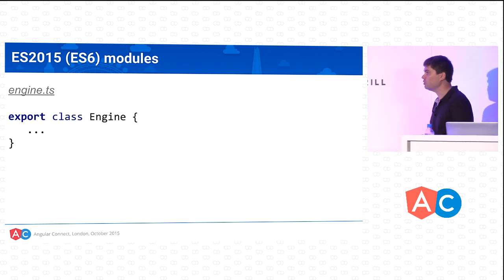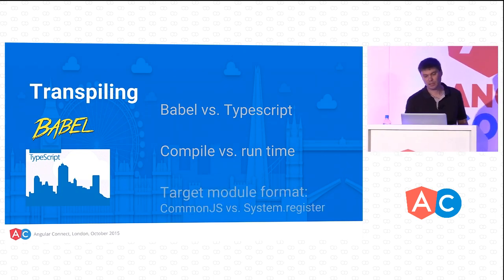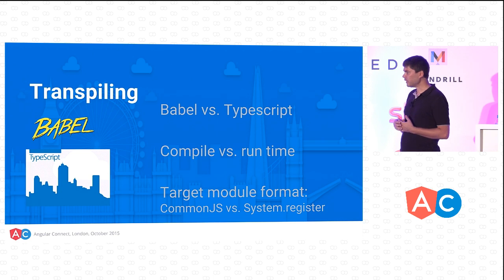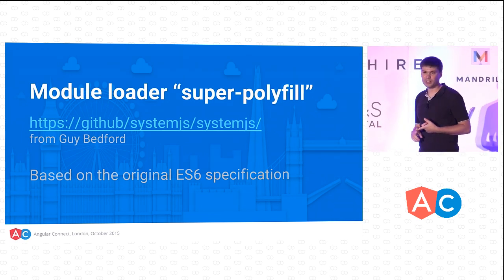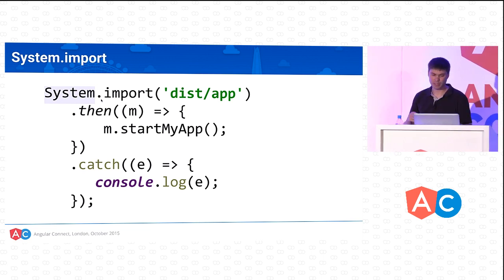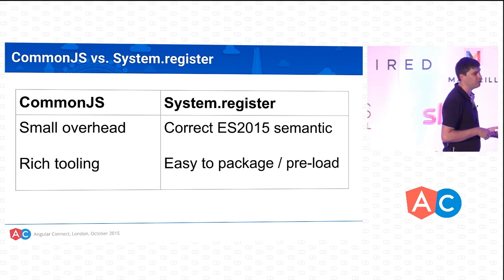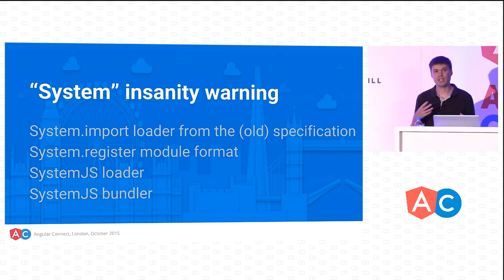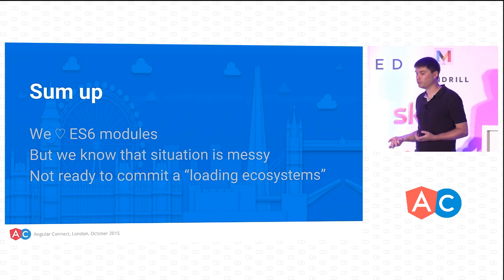Modularity and Packaging for Angular2 Applications – Pawel Kozlowski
ES2015 modules are here to stay and Angular2 fully embraces them. Your applications can also take advantage of the new module system to better structure large code-bases, load modules on demand, avoid names
collision etc.

But while ES2015 modules bring tons of improvements and new possibilities, they come with they own set of challenges. In this talk we are going to look into various strategies for developing, packaging and deploying fully modular Angular2 web applications. We will ponder pros and cons of each approach and try out different tools that allows us to use the module system from the future in today's browsers.